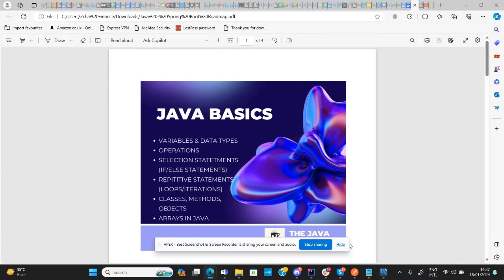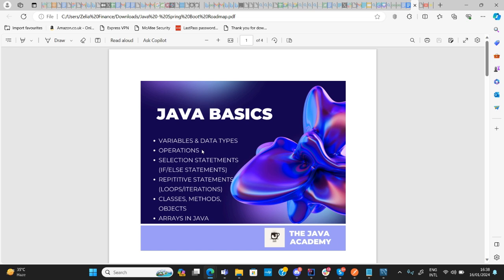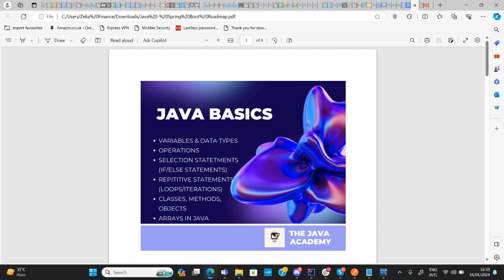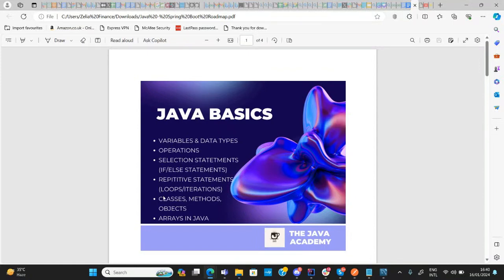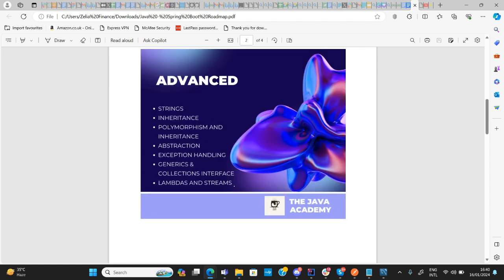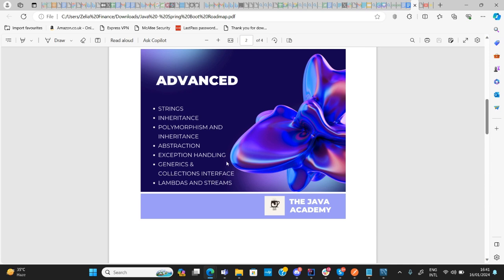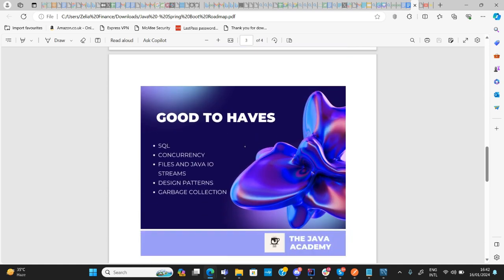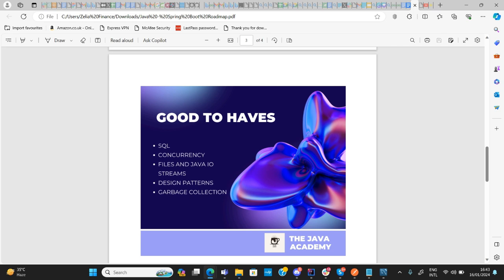"Mastering Java Development: Your Comprehensive Roadmap to Success in 2024 and Beyond!"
"Embark on a transformative journey to become a Java developer with our comprehensive roadmap! 🚀 Explore key milestones, essential skills, and industry insights to guide you through the exciting world of Java development. Whether you're a beginner or an experienced coder, this video is packed with valuable tips and strategies to elevate your Java programming expertise. Join us on the path to success in 2024 and unlock the full potential of your Java development career!"